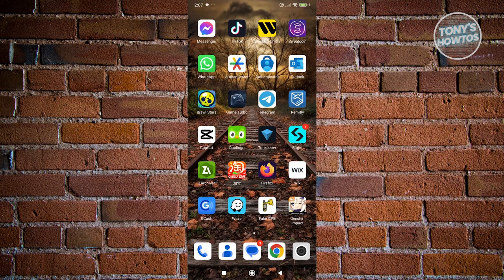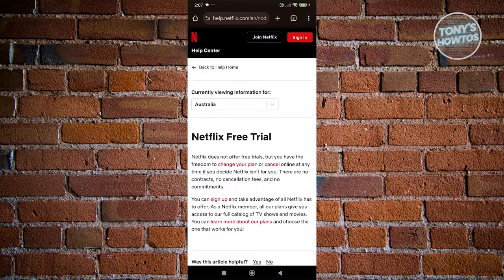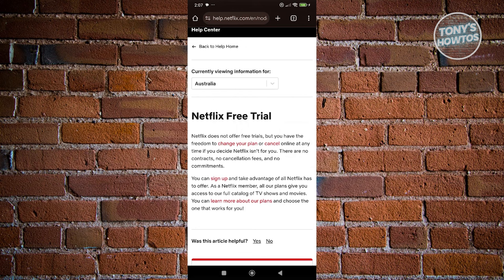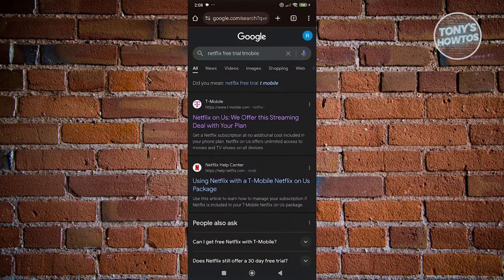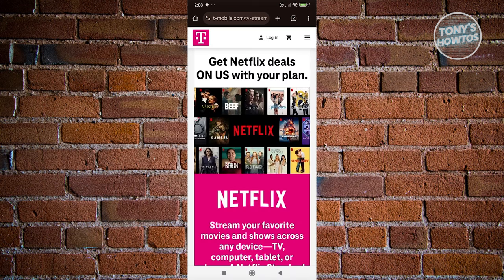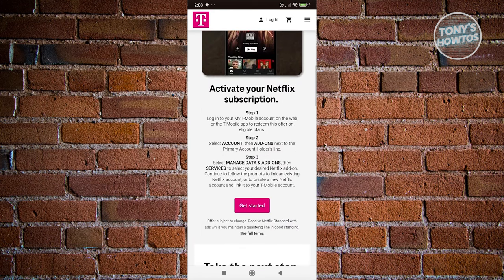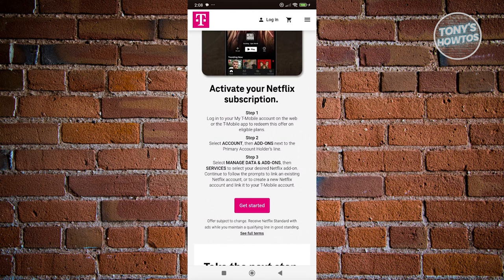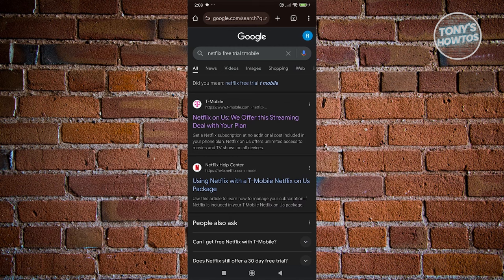How to Use Netflix for Free (2024)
In this video, I show you How to Use Netflix for Free in 2024. Do you want to know step by step how to sign in netflix for free account in 2024? Yes? Great!